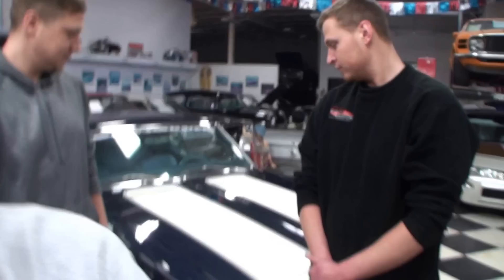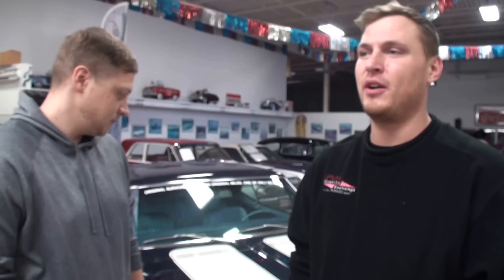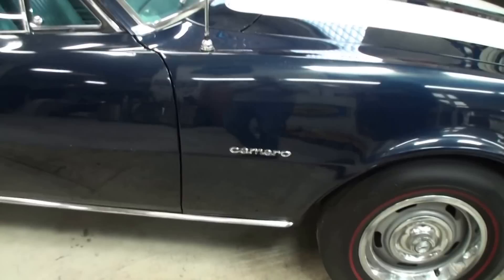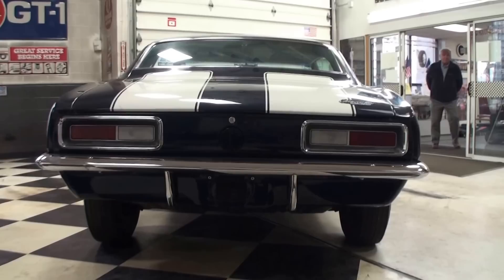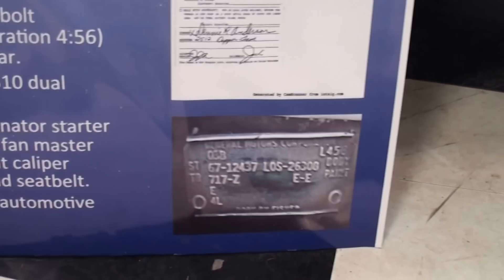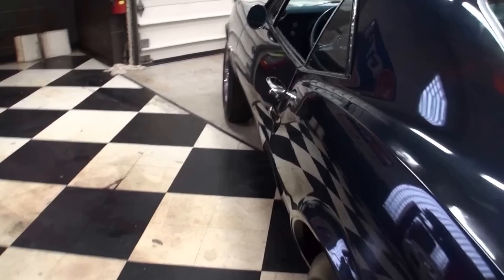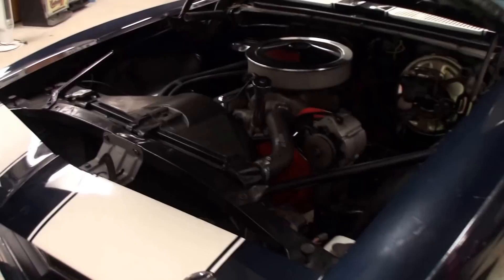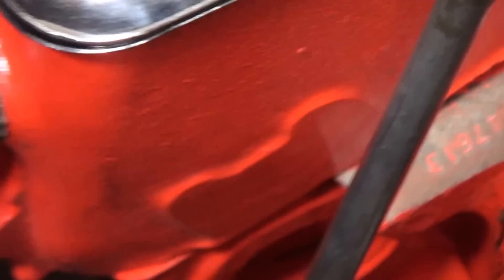1967 Chevrolet Chevy Camaro Z28 Z/28 in Deep Water Blue Paint on My Car Story with Lou Costabile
On "My Car Story" we're in Alsip IL on 1-23-15 at the Midwest Car Exchange.

We're looking at a 1967 Chevrolet Chevy Camaro Z28 Z/28 in Deep Water Blue paint.

This car is all original with matching number and unrestored with under 8000 original miles.

We’re talking with Eric and Tim Leszczynski who are the sons of Owner Mark Leszczynski of Midwest Car Exchange and work for their Father.  He’s had this car since 1998.  The company is located at 12533 S. Laramie Ave. Alsip, IL 60803.

If you’re interested in purchasing a cool car they have, call Eric or Tim Leszczynski at the office # 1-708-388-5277.  and view their inventory.